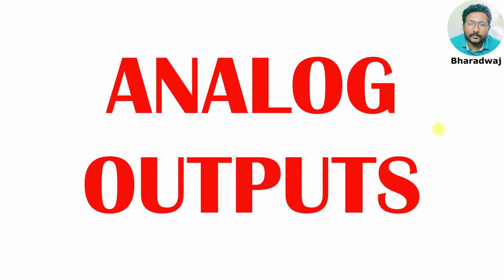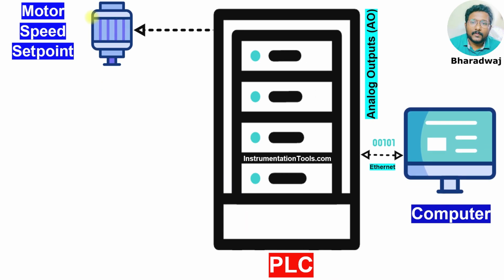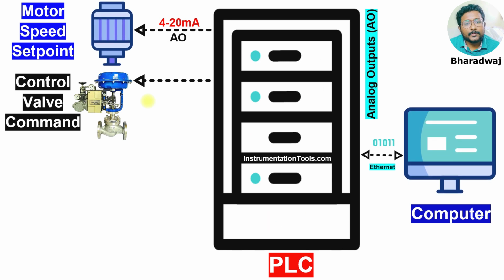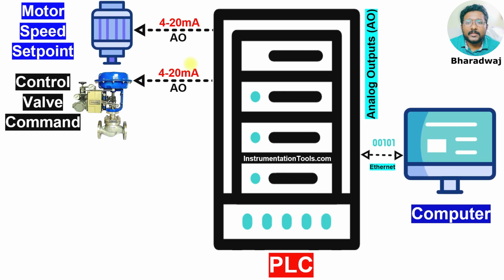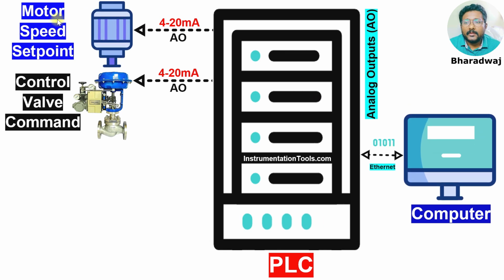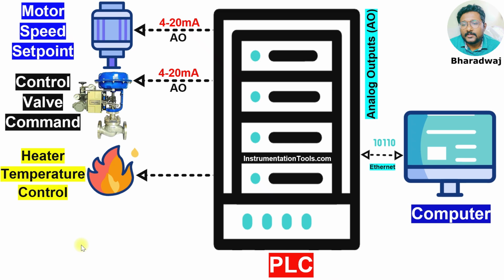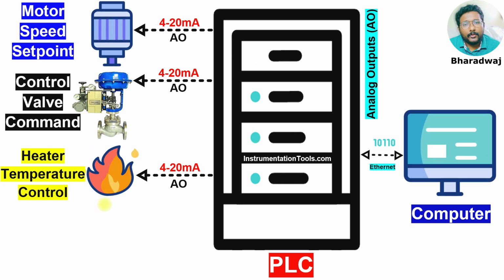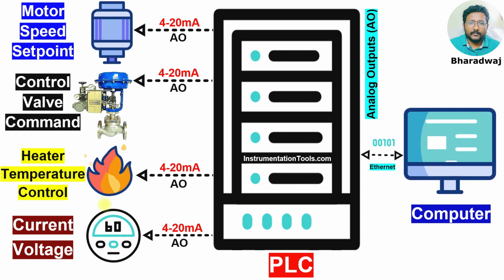PLC Analog Outputs Explained for Beginners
Learn how PLC analog outputs work, including 4-20 mA sensors and transmitters with real-world applications.